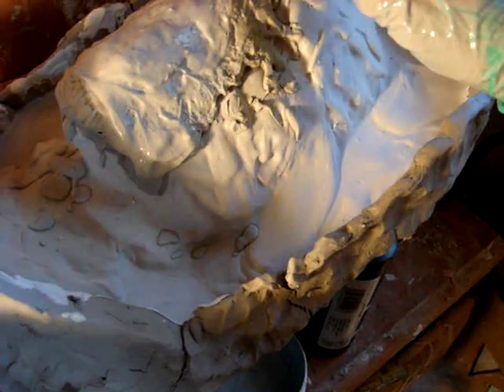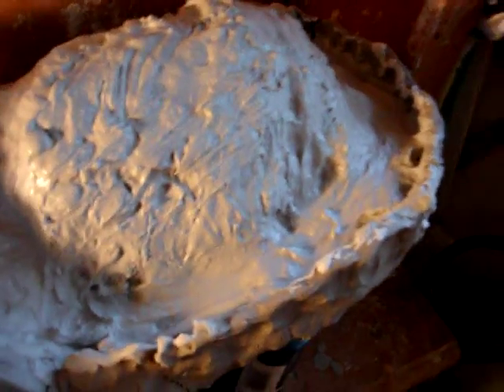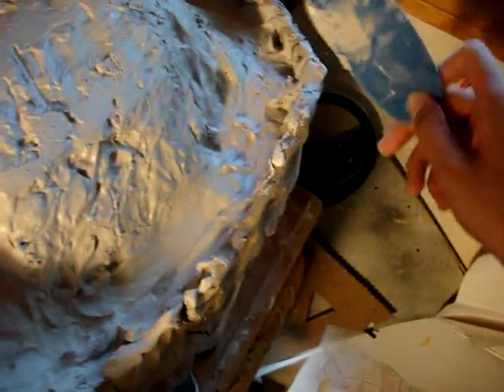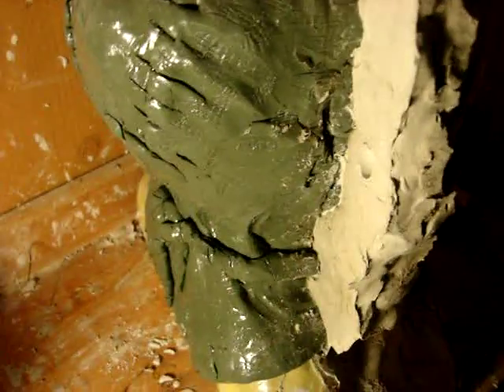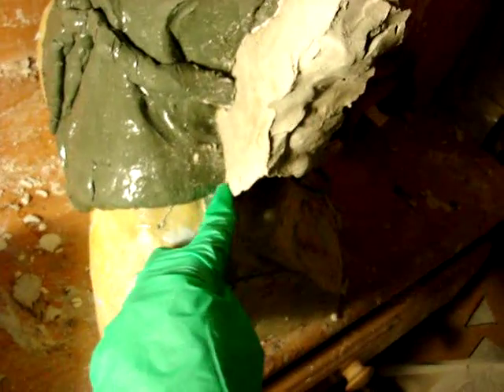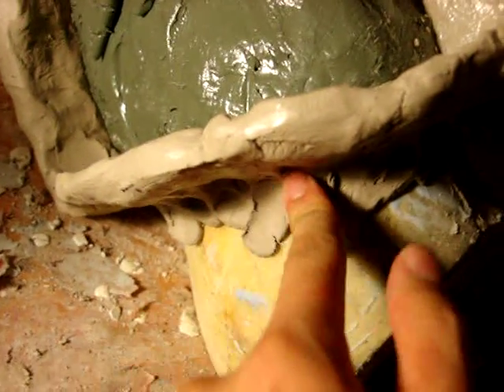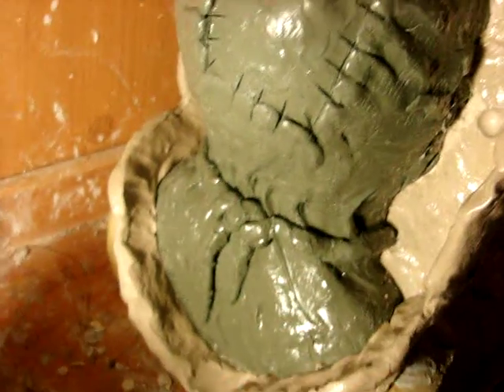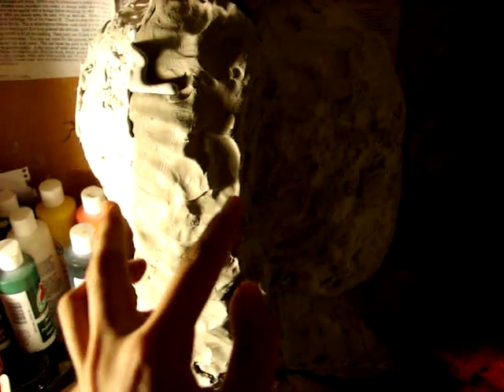How to Make a Mask Tutorial part 9 (mold making) OUTDATED Go watch Mask Making Tutorial V2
Mask Making Tutorial V2 has less parts and ranting. Please watch that instead since this 20 Part tutorial video has a lot of outdated stuff.

***WATCH THE PARTS IN ORDER***
Sorry for all the long parts, when I said I was going to make a tutorial video to teach you guys how to truly make masks I wasnt lying. So here it is, I took out everything I know about mask making and made them into 10 min parts. I hope you guys learned something from all these parts and I want you guys to learn at your own pace. Dont forget to tell other people about this tutorial video especially for the ones who have no idea how to make masks. Speaking of other people, for those of you who are new to my videos and channel make sure you guys check out my masks and my videos. Once again if you have any questions regarding to this tutorial you can post a comment or a video response to any of these tutorial video parts. I hope you guys subscribe since I basically told you guys most of the tips and secrets that not all mask makers will usually tell you about mask making and also for putting this whole tutorial thing together which took a while to do . If you guys still want my How to Make a Latex Mask Instructions just subscribe to me and send me a message saying that you want the instructions and ill give it to you as soon as possible. Make sure you guys watch the intro to this tutorial video and not to mention the conclusion since I have important stuff to say at the beginning and end of this tutorial. Happy Mask Making!!